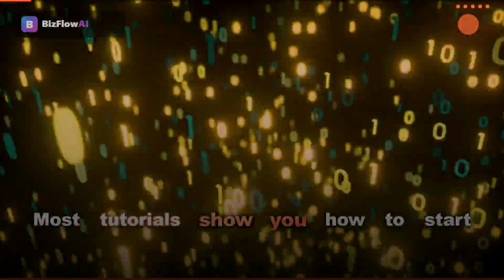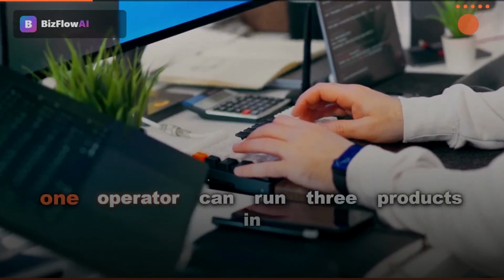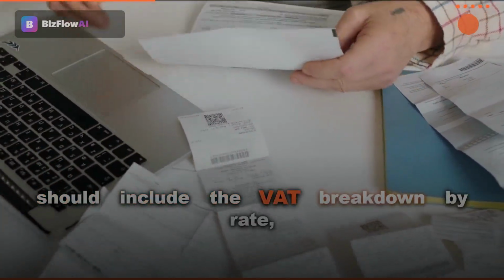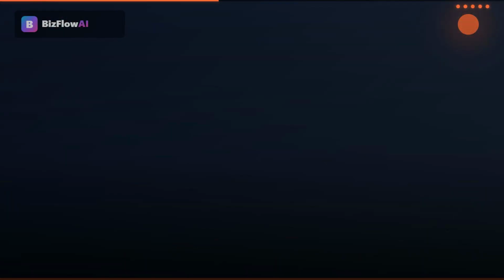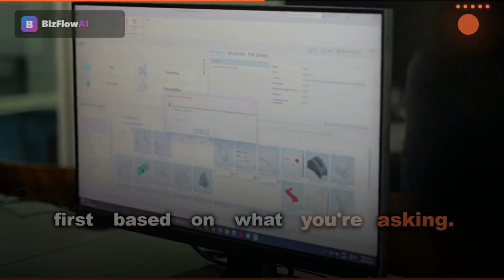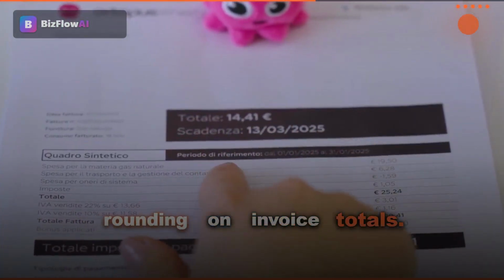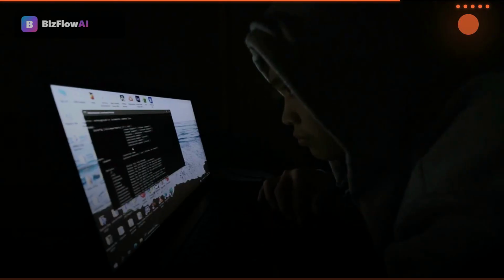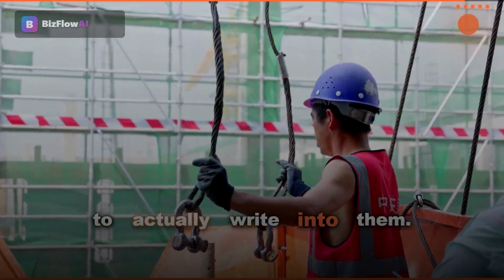4 Folders and One CLAUDE.md Run My 3 Products Solo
The exact four-folder scaffold and CLAUDE.md router I use to run three live products solo with Claude Code — without the model forgetting the project every session.

Inside:
- The 4 folders: /ops, /specs, /decisions, /context and what belongs in each
- The 12-line CLAUDE.md that routes Claude between them
- Why one giant README breaks Claude Code after ~3 sessions
- How to migrate an existing repo into the scaffold without a full rewrite